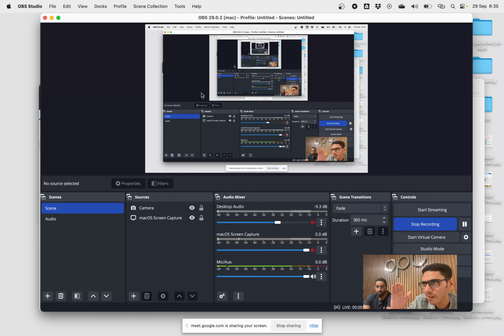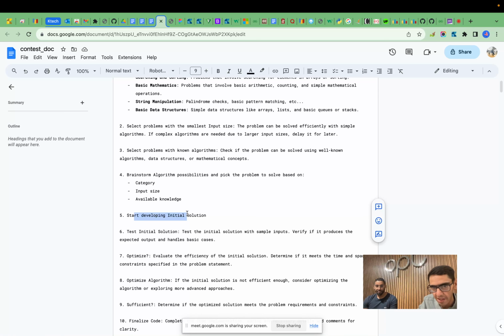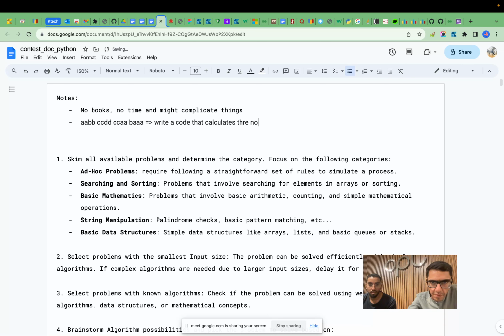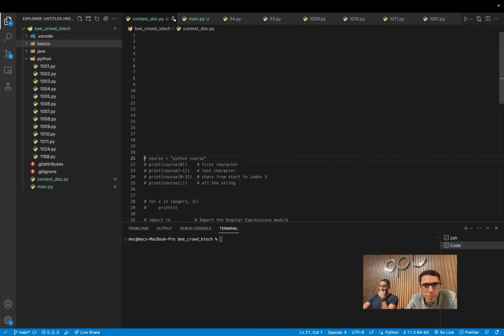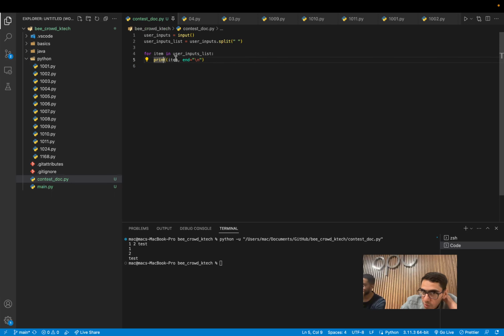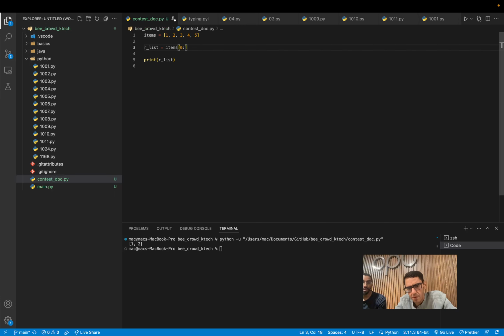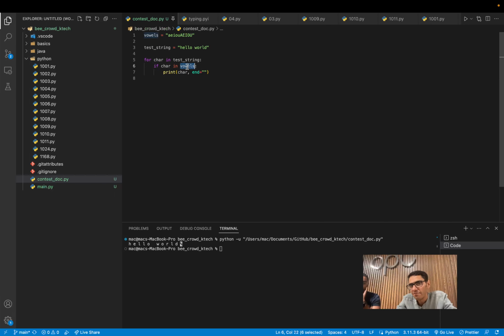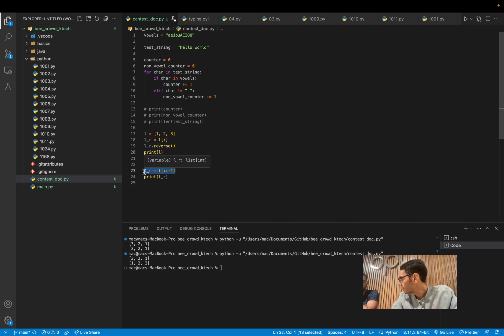02 - Python Basics